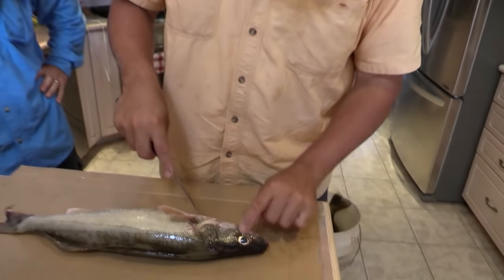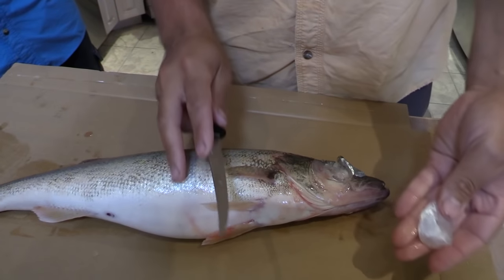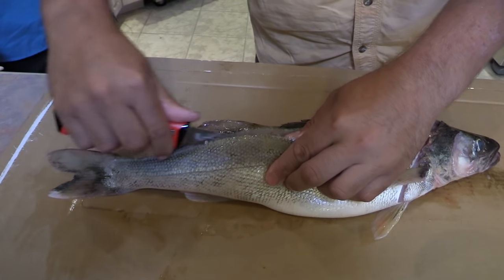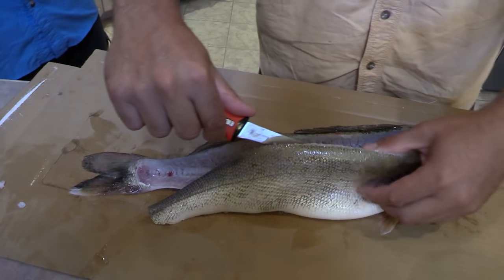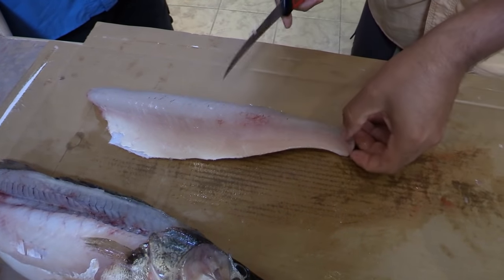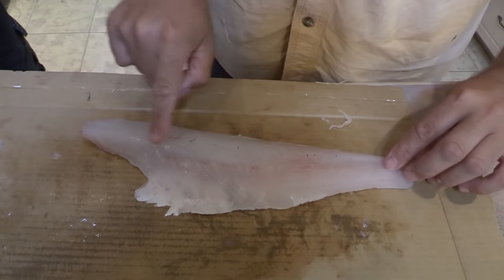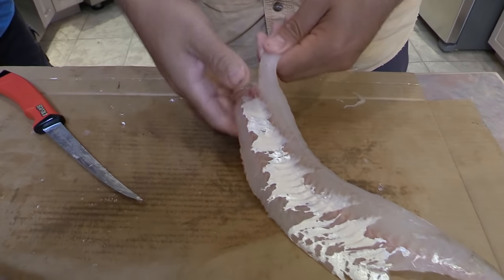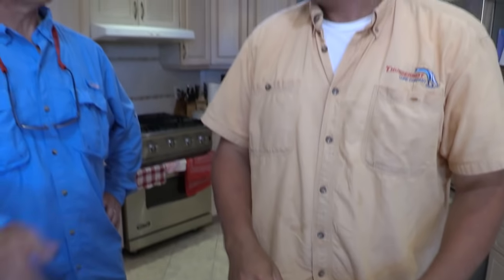How to "zipper" a walleye - totally boneless fillets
How do you fillet a walleye? There are quite a few ways to fillet a walleye. This method is called "zippering" a walleye and creates four boneless fillets per walleye! (plus the two cheeks of course!)

▶ How to Cook Walleye - A Quick, Easy and Delicious Recipe